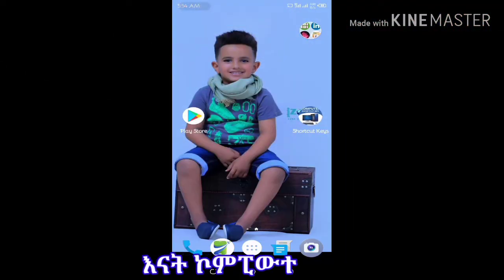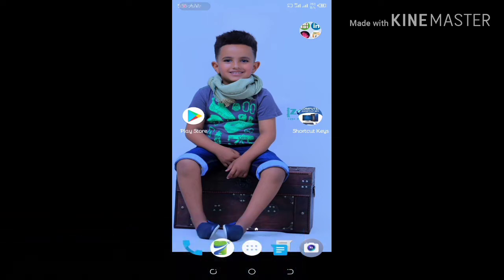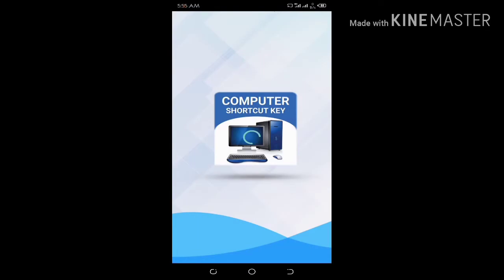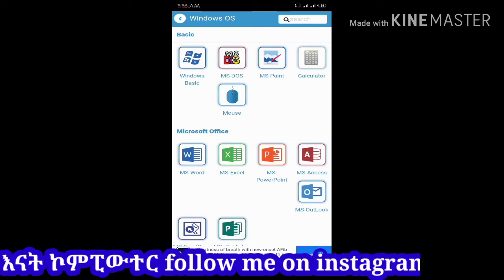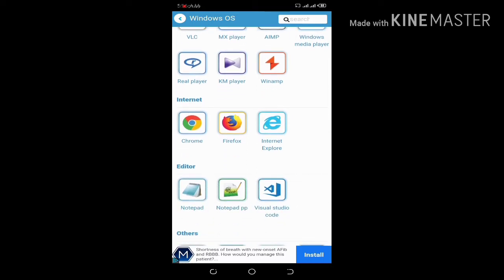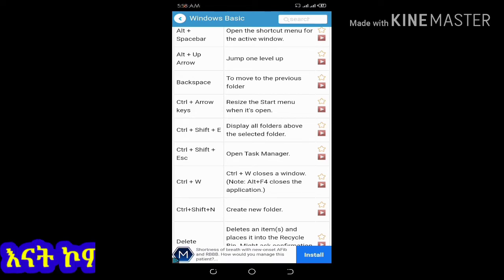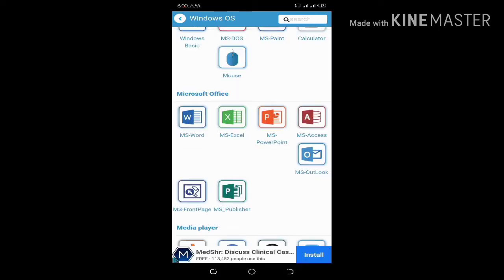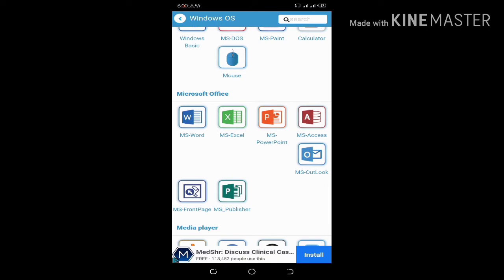የኮምፒውተርን SHORTCUT KEY በስልካችን እንዴት መማር እንችላለን How to easily learn computer SHORTCUT KEY on your phone